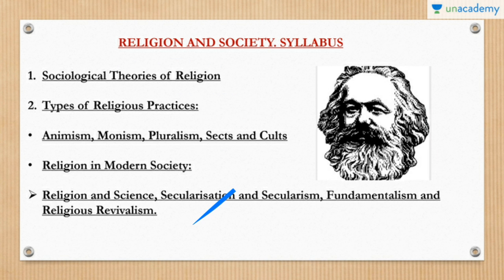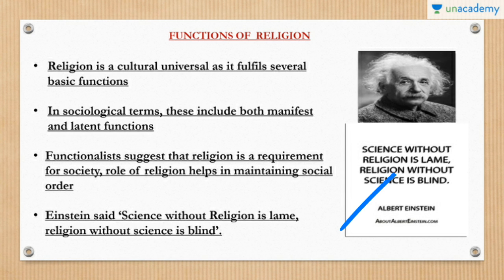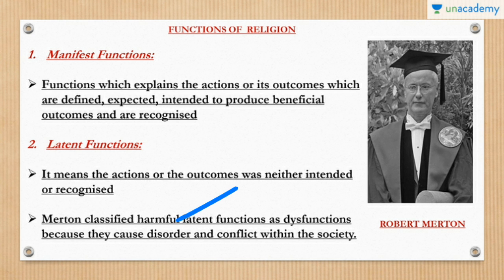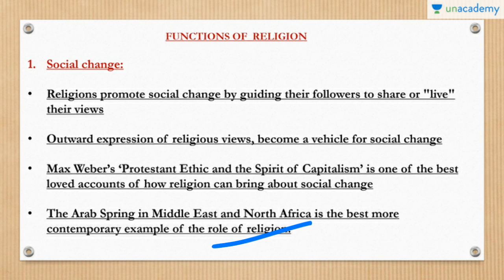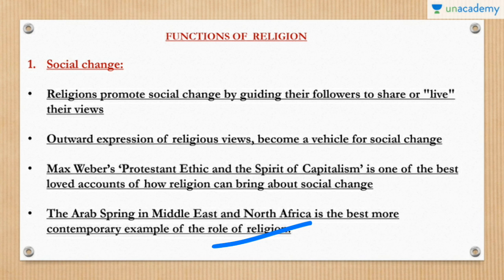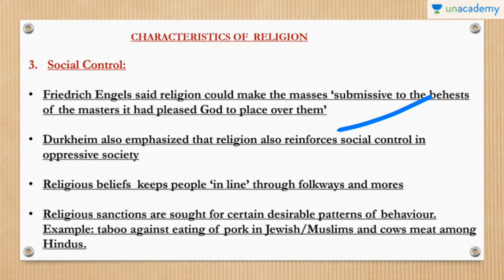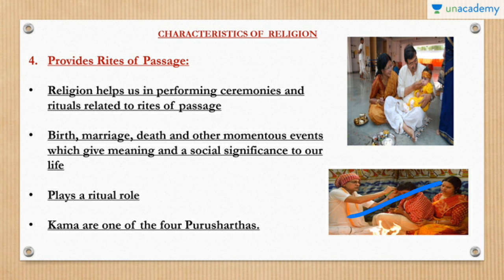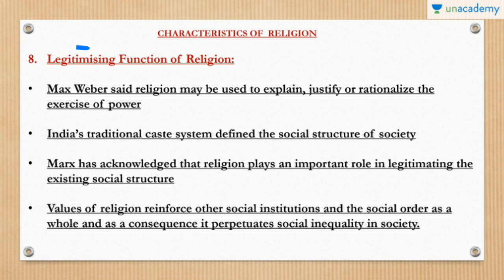Sociology optional for upsc state PCS Mains sociology optional IAS PCS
Sociology optional for IAS PCS